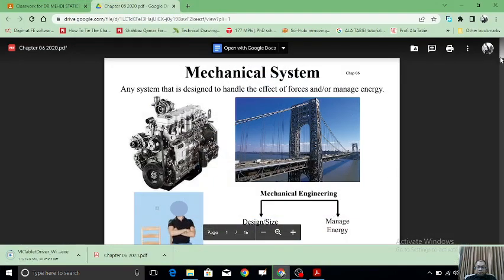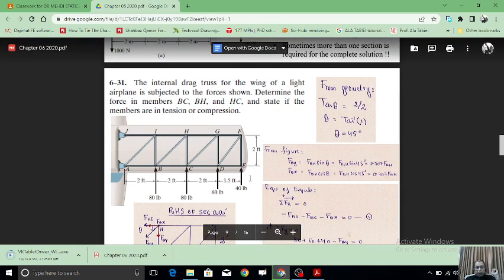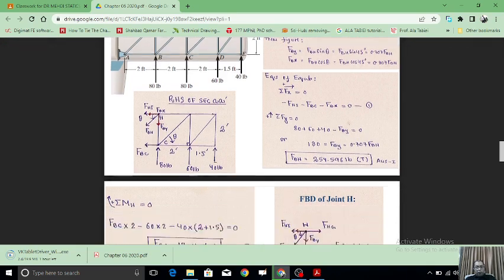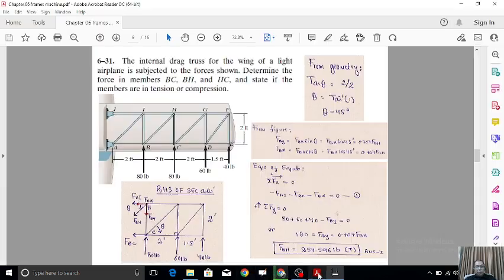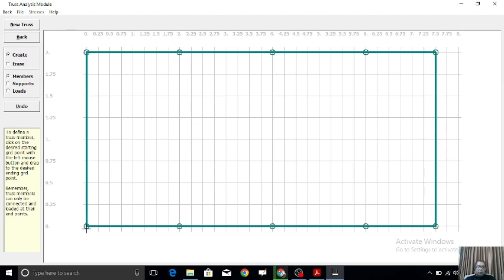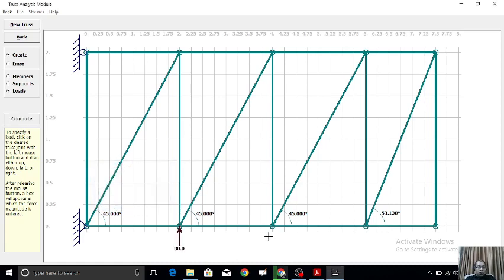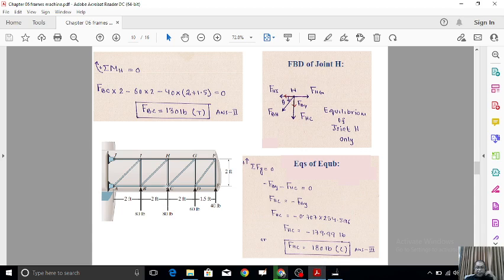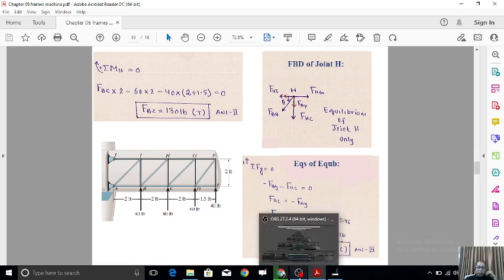Airplane Wing Drag Truss Analysis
Simulation of a wing drag truss is shown and compared with analytical calculations.